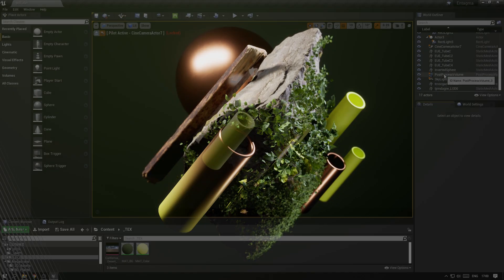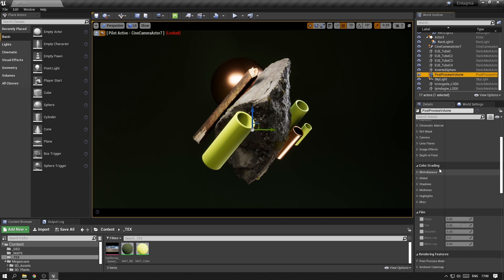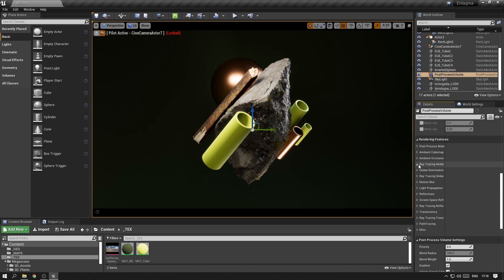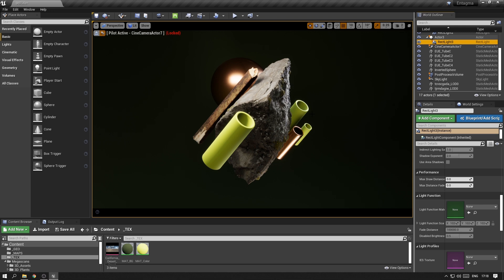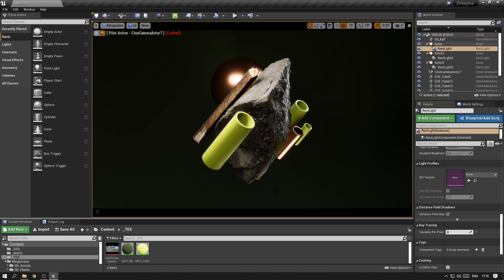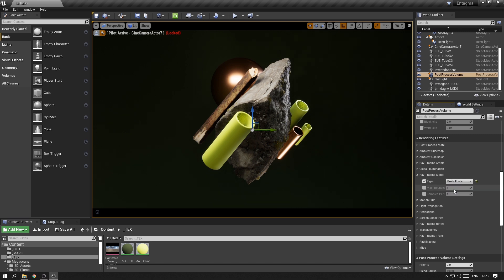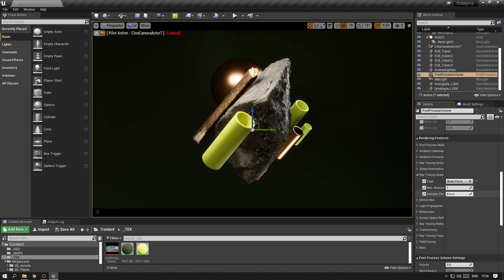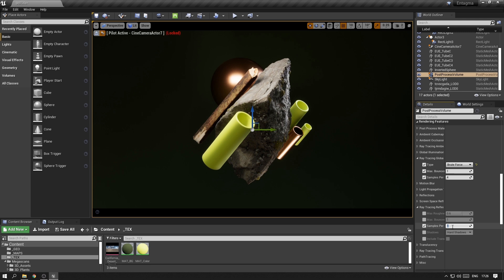Unreal Engine Quickstart 10 - Raytracing Settings